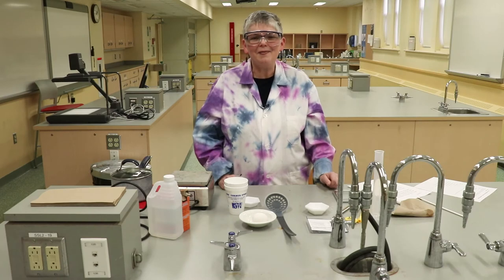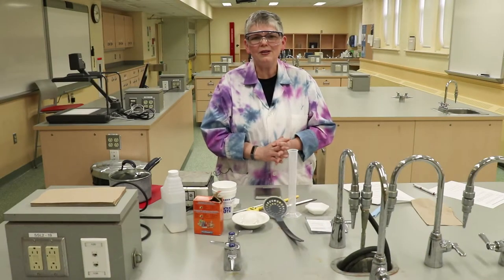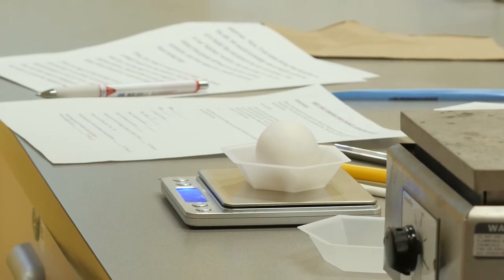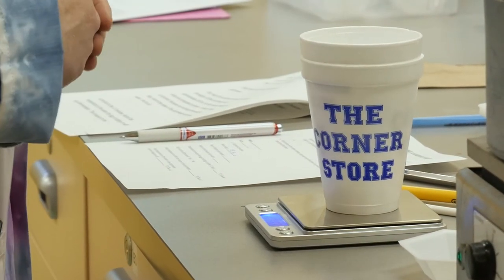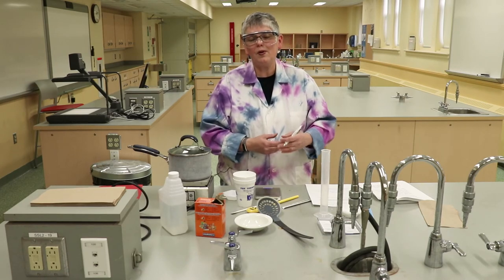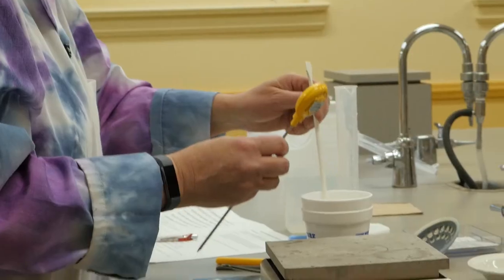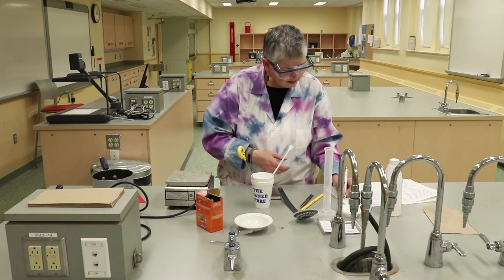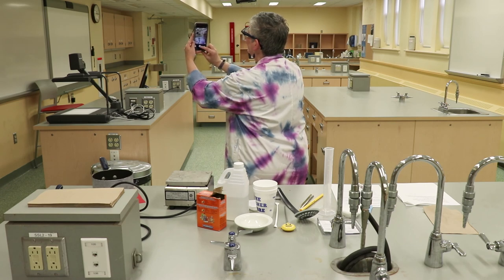Chemistry Heat and Temperature Change Experiment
This is an at-home experiment developed by Dr. Katherine Darvesh for an undergraduate Chemistry course at Mount Saint Vincent University. The purpose of this experiment is to explore heat transfer using a simple coffee cup calorimeter. Two separate processes will be examined: one that transfers heat to the surroundings, and one that absorbs heat from the surroundings.

There are three accompanying OER documents for this experiment: experiment instructions, a pre-lab quiz, and a student lab report sheet. All of the documents can be found

Video produced by the Mount Saint Vincent University Digital Media Zone. Copyright Katherine Darvesh and Mount Saint Vincent University.